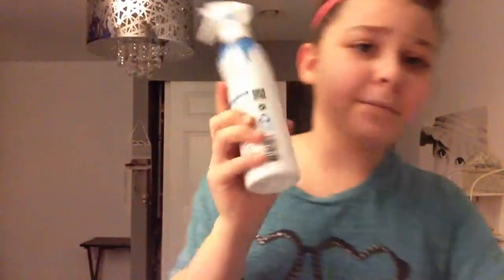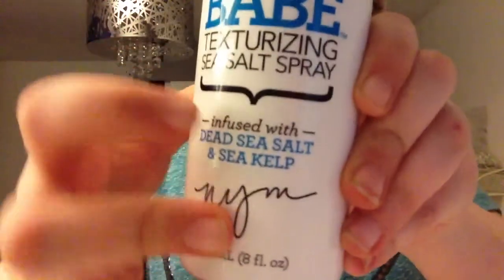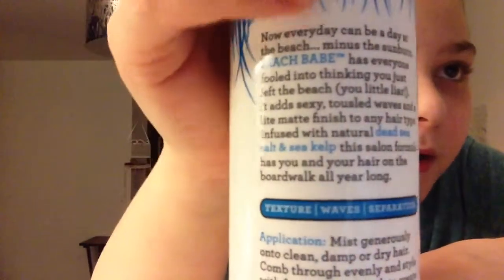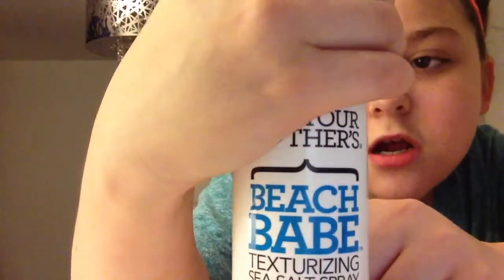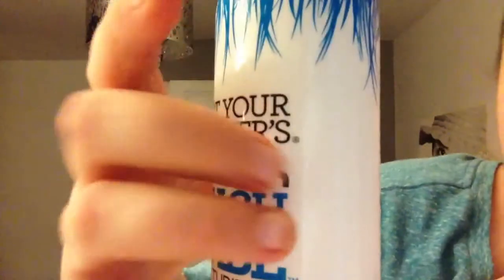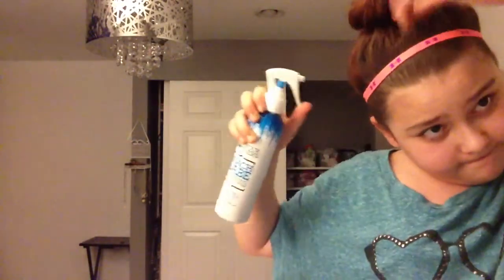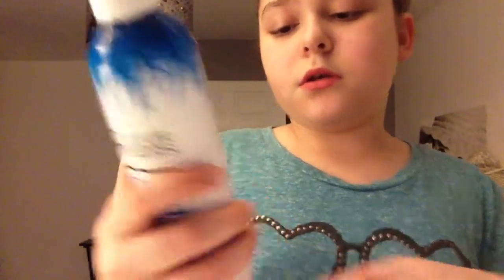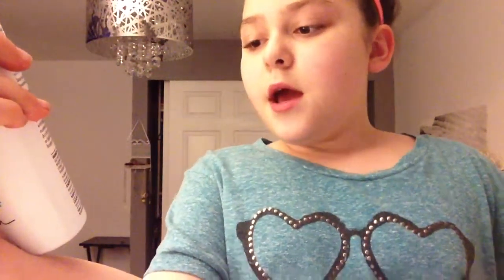Product review-not your mothers sea salt sprays